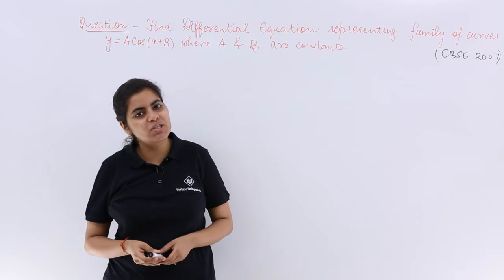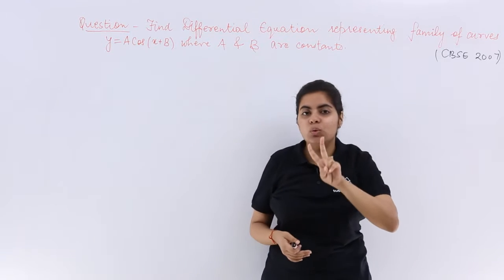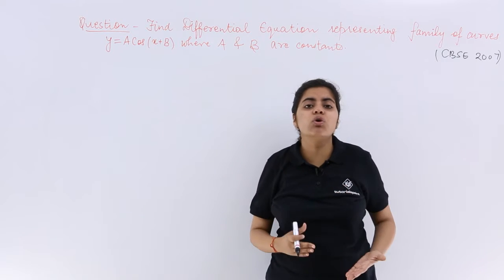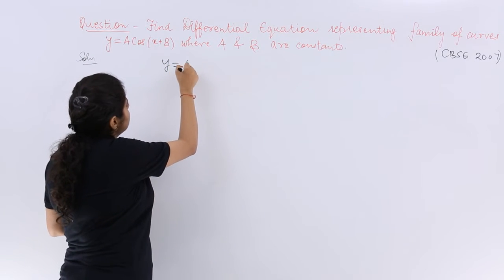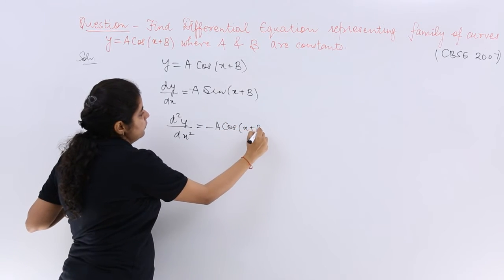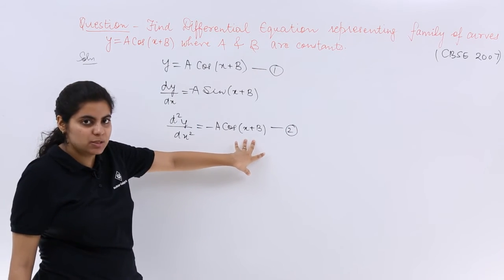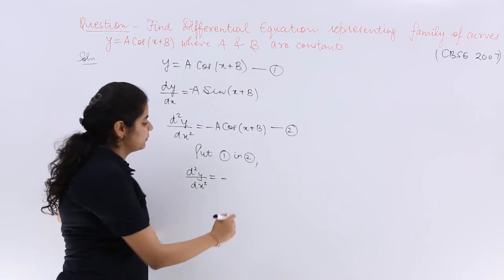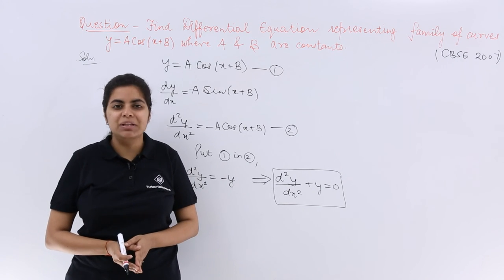Class 12th – Formation of Differential Equations Problem Example-1 | Tutorials Point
Formation of Differential Equations Problem Example 1